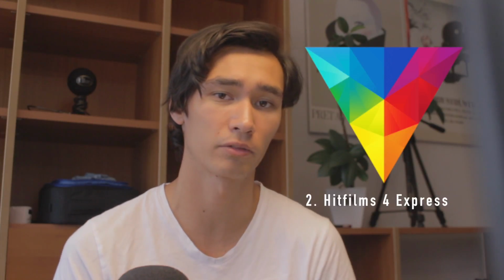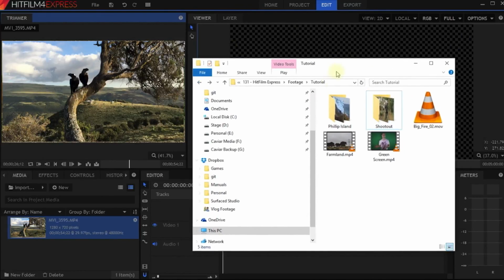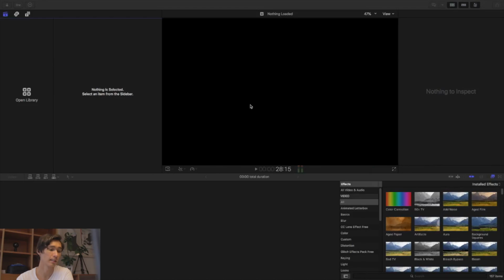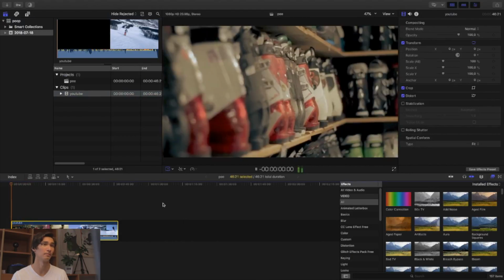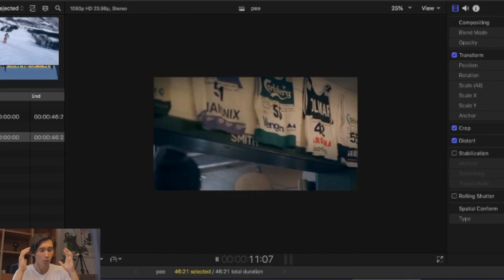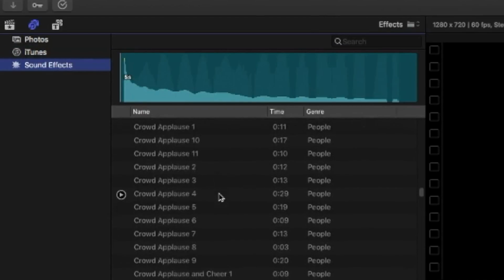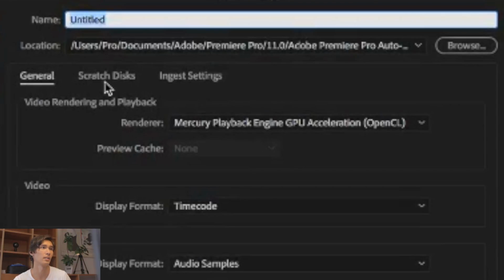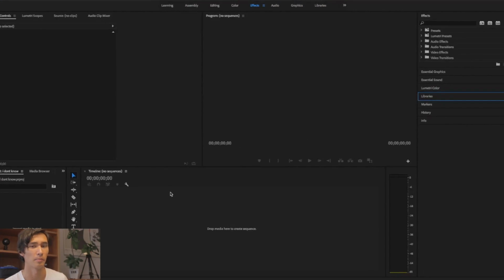Top 6 BEST FREE & PRO Editing software/Video Editor (2018-2019)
Hi, My name is Elias and I am a freelance filmmaker and photographer. I’m currently running a production company called LiisMedia that you can find

Which is the best editing software 2018?
This video includes my personal favorite editing programs i've been using. I'm trying to figure out the best video editing program (editing software) and if you want my opinion, watch the video.
I go through both free editing softwares and editing softwares professionals use.

LIST:
FREE SOFTWARES:
- Windows Movie Maker
- Hitfilm 4 Express

FREE DOWNLOADS:
- Custom sound-effects: (Pending)
- Custom LUTs: (Pending)
- Custom Transitions: (Pending)
- Custom Effects: (Pending)
- Stock footage: (Pending)

This channel is called Liis OFFICIAL, which means that this channel works as a PERSONAL portfolio for video production. On this channel you will see all of my video experiments and random type of videos that I like to produce for a more entertaining type of approach.